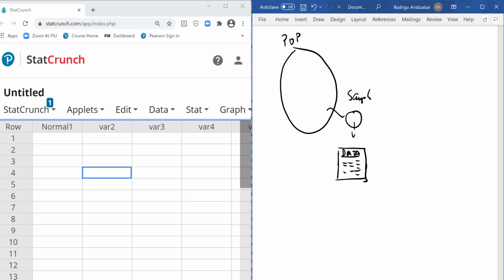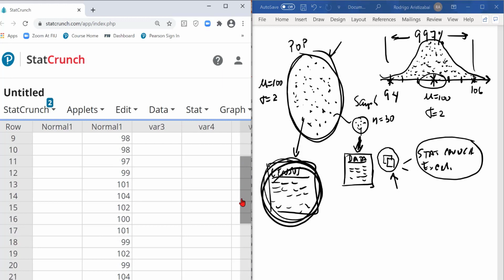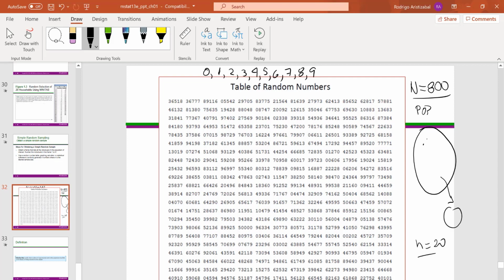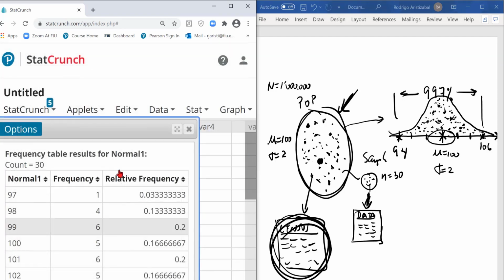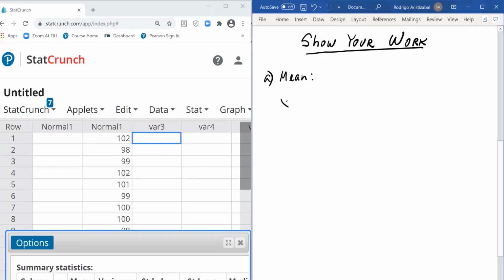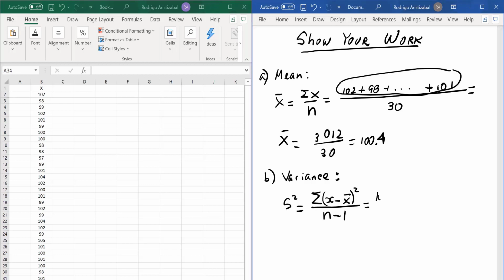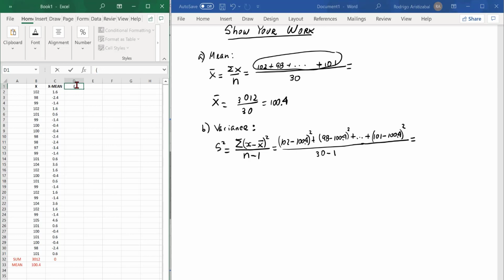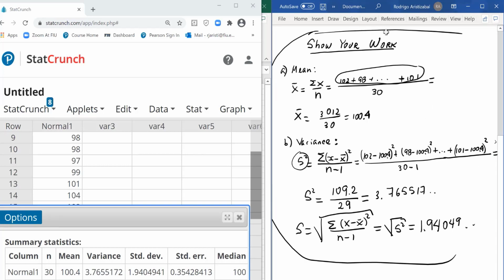DESCRIPTIVE STATISTICS TECHNOLOGY AND SHOW YOUR WORK